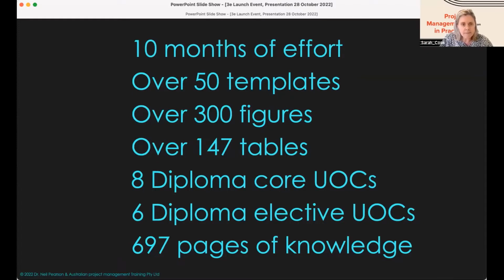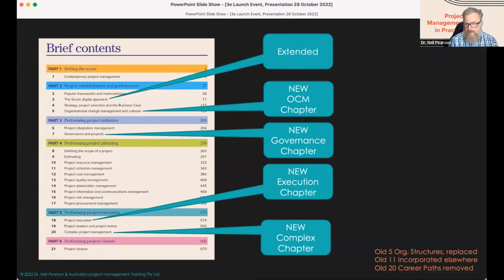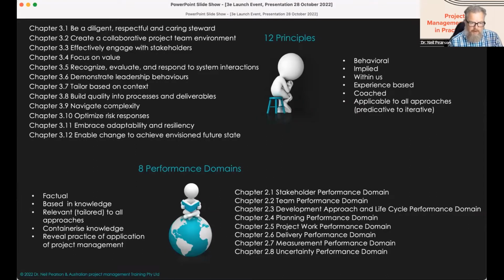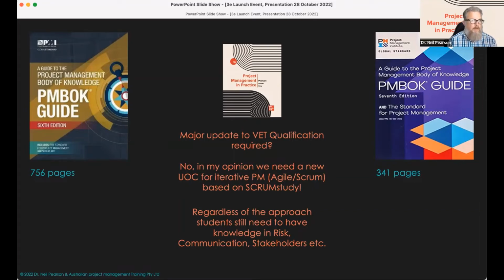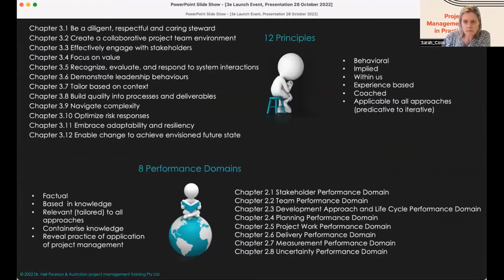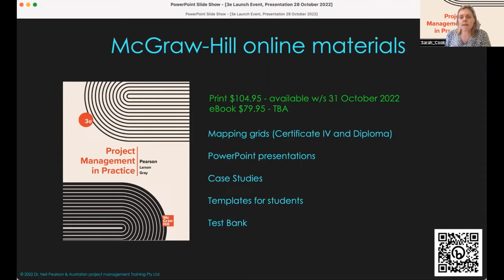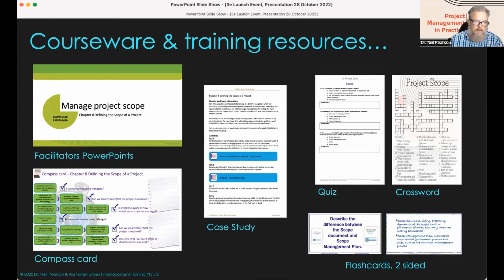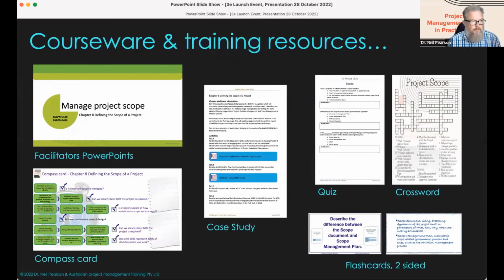Neil Pearson, Project Management in Practice Webinar, 28th Oct 2022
Join author of Project Management in Practice, 3rd Edition, Neil Pearson in this interactive webinar to get the lowdown on the differences in the new TP between the PMBOK V6 and PMBOK V7 and how he has dealt with these in the 3rd edition.